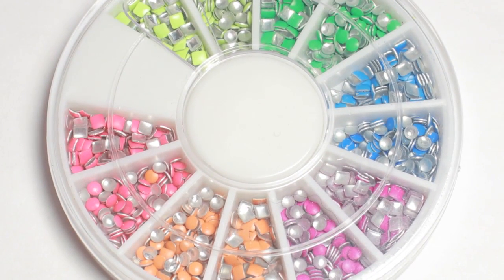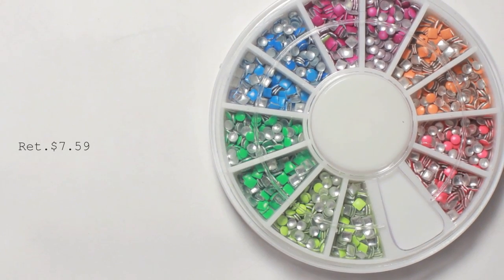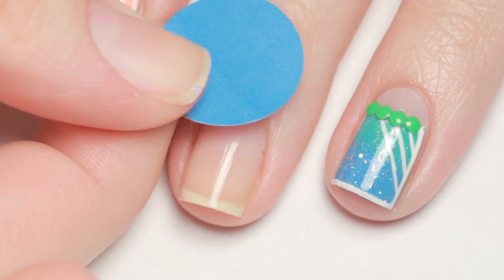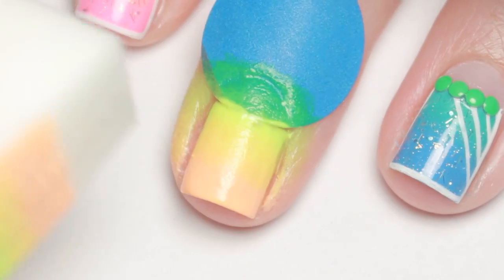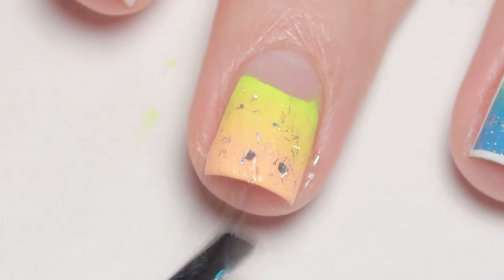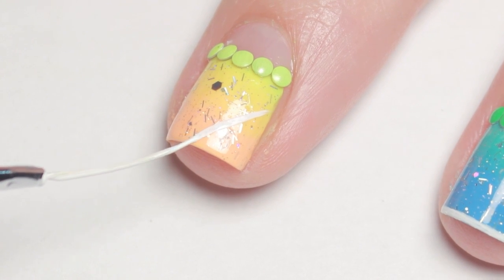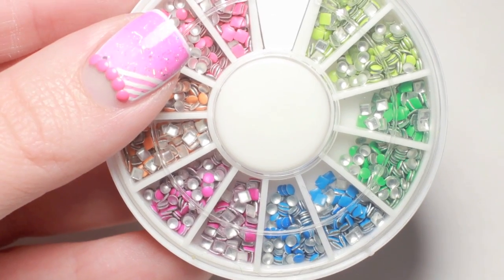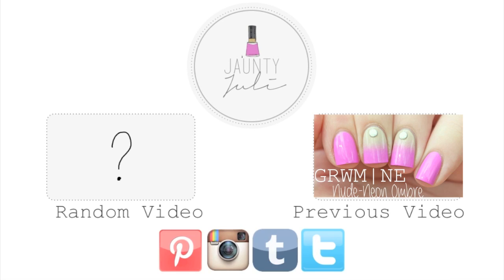Born Pretty Store | Candy Colored Stud Review + Tutorial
Check out Born Pretty Store!

Music Attribution|
'IF' Broke For Free
Freemusicarchive.org/brokeforfree